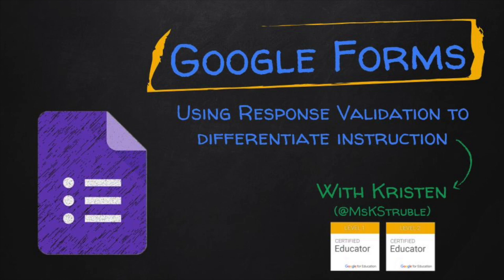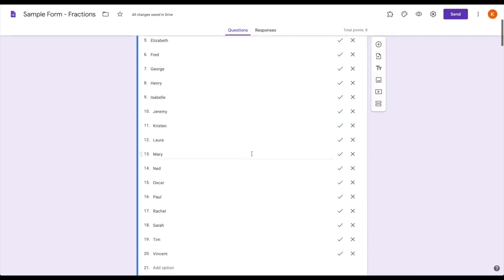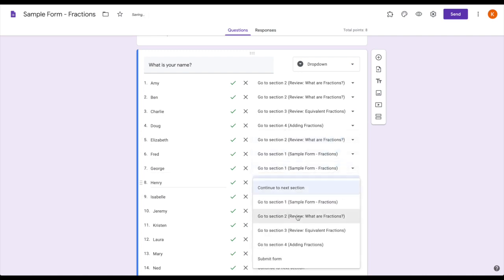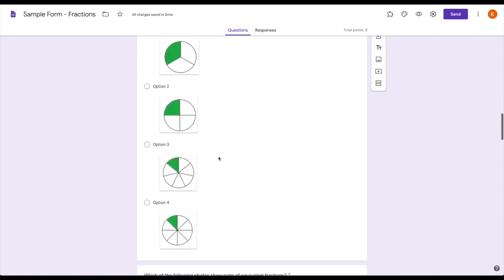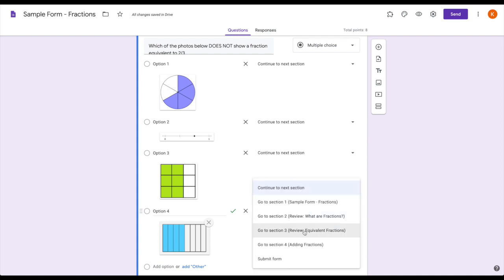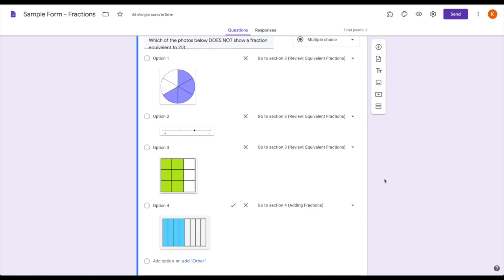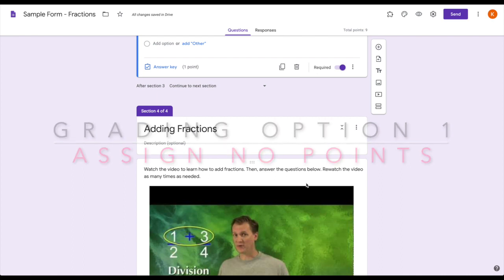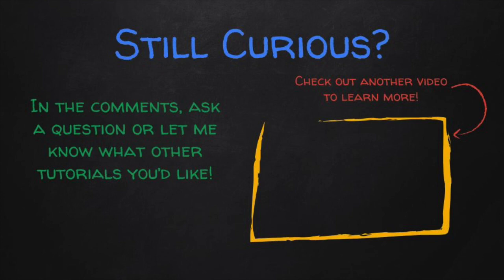Google Forms - Differentiation through Data Validation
Some ideas of how Google Forms can help you provide differentiated instruction for you students.